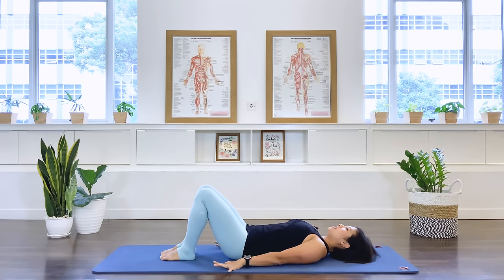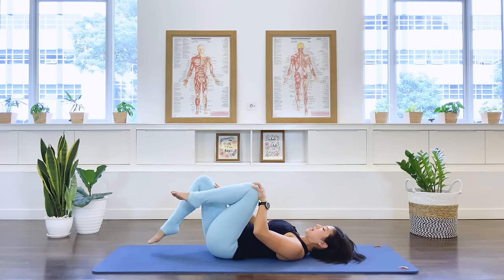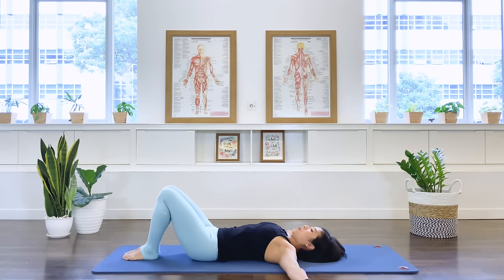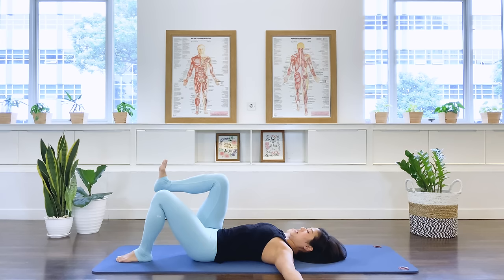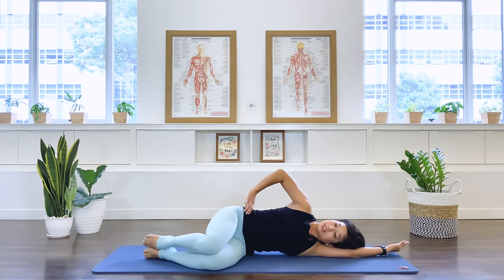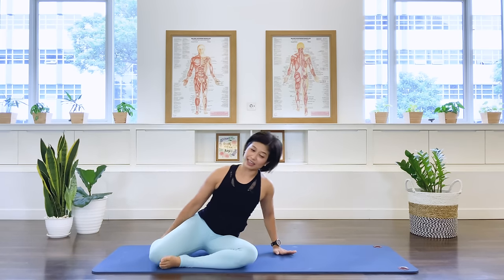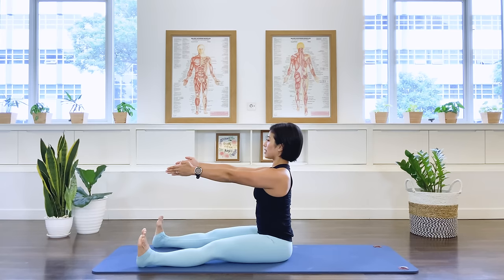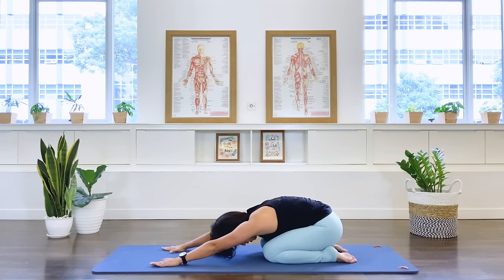Beginners Gentle Pilates Flow Mat Workout - 20 minute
Warm up, stretch, and find your center with this gentle Pilates Mat Workout for Beginners. Join me now and take steps towards feeling your absolute best through balancing your body and mind.  💖 Get your BETTER POSTURE IN 5 DAYS program for free!